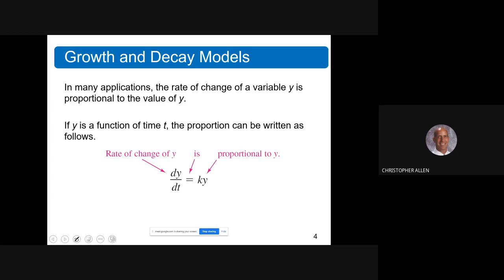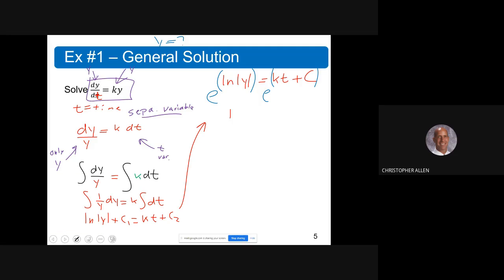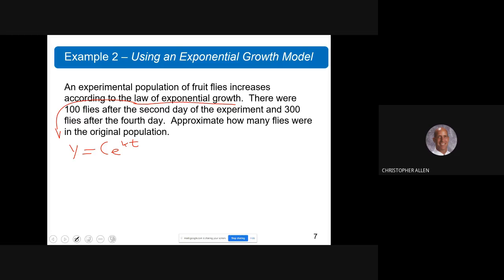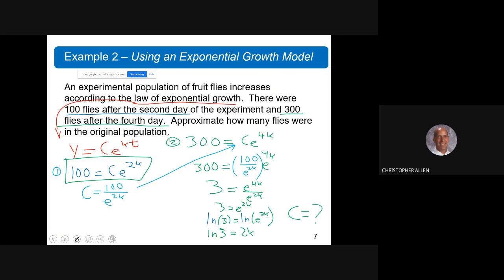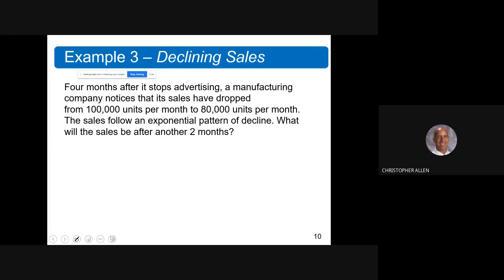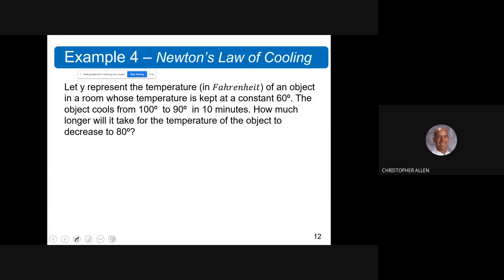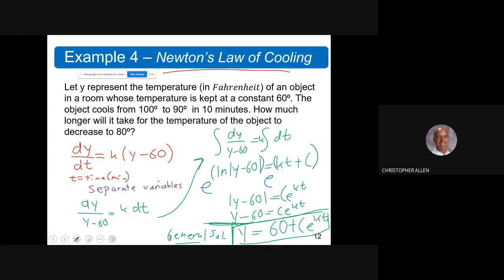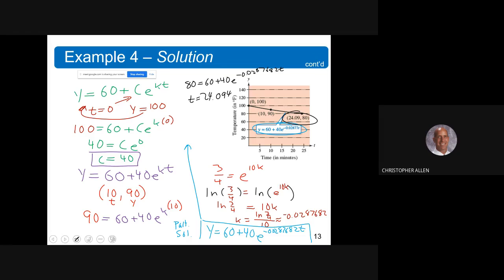5.2 Growth and Decay - AP Calc AB (In-Class)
5.2 Growth and Decay - AP Calc AB (In-Class)